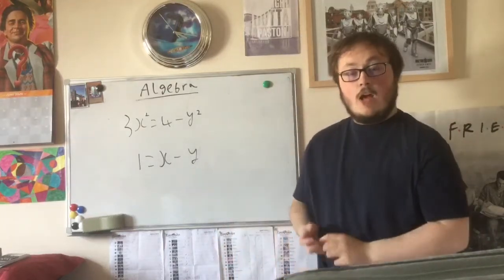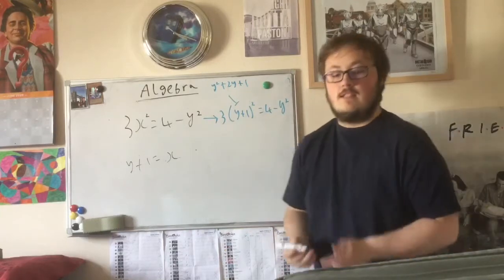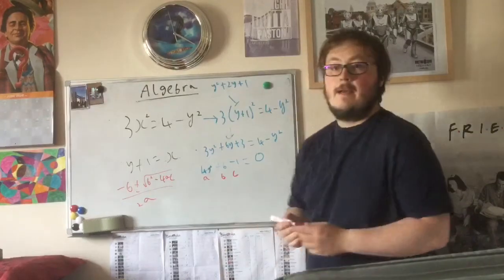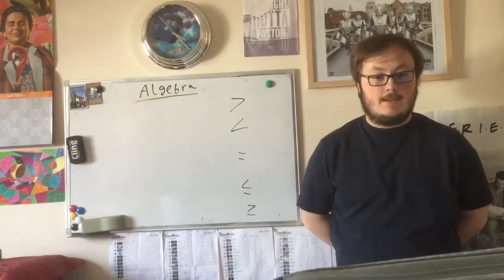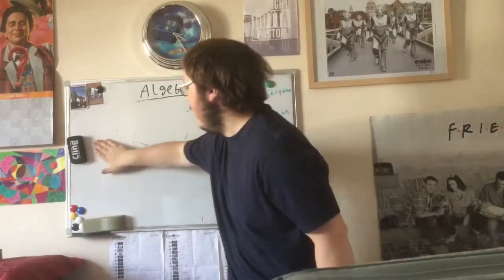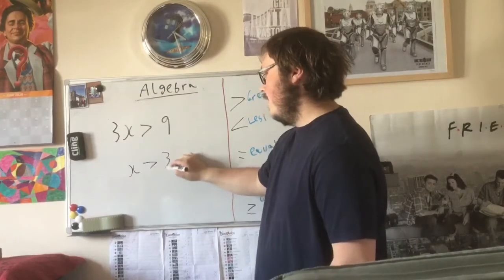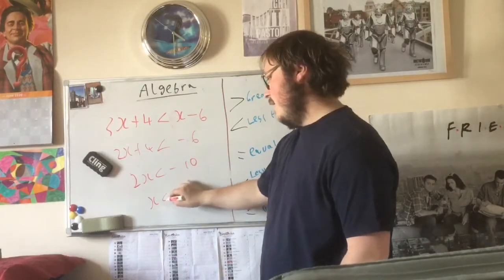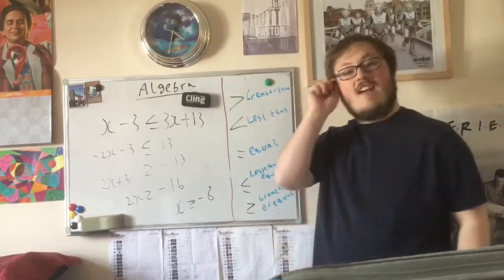Episode 81: Equations— Inequalties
What do I mean by ‘greater than or less than’? How can I find a range of values that work with these? Enjoy 😀